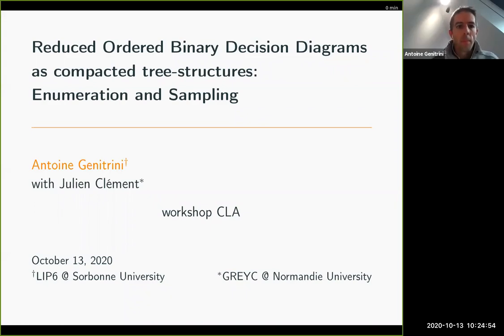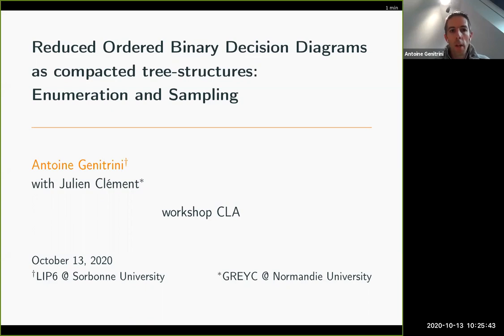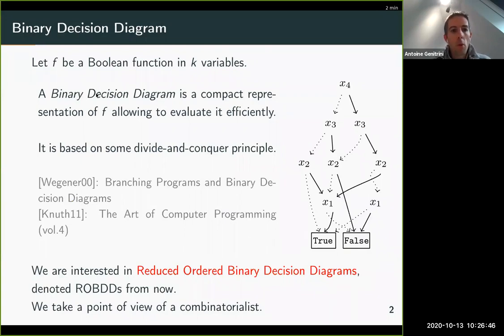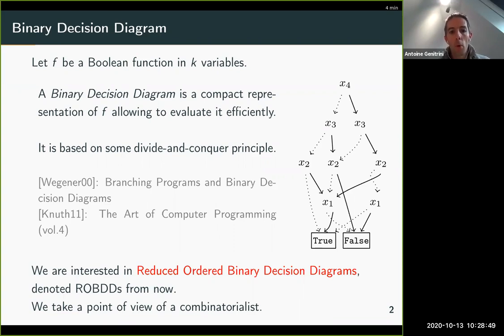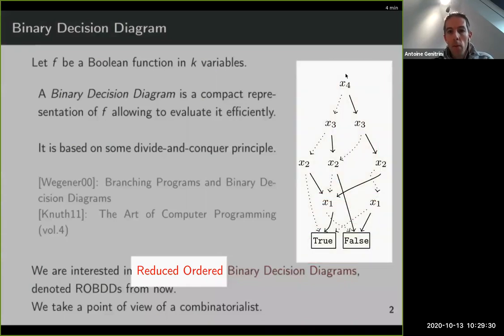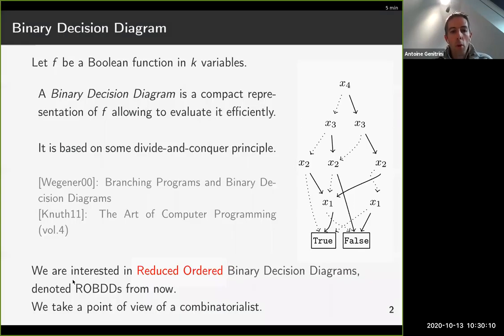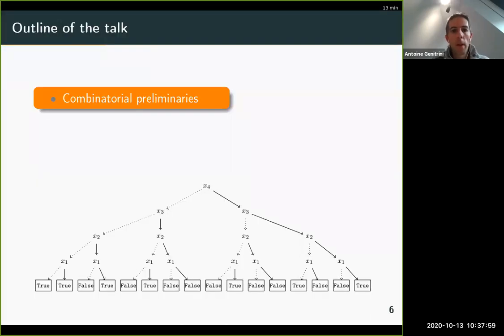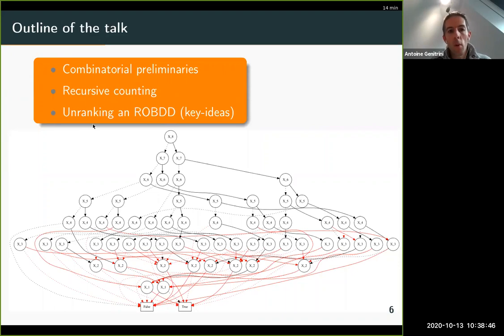Antoine Genitrini. Reduced Ordered BDDs as compacted tree-structures: Enumeration and Sampling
15th Workshop
12-13 October 2020

Speaker: Antoine Genitrini
Title: Reduced Ordered Binary Decision Diagrams as compacted tree-structures: Enumeration and Sampling